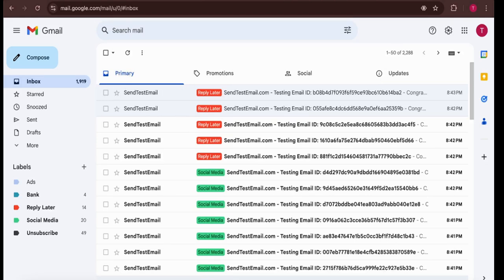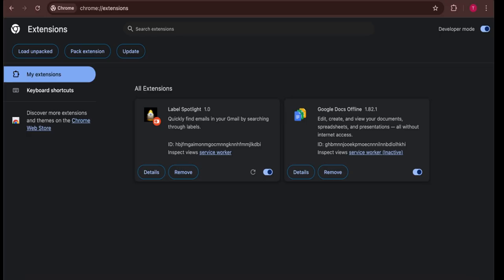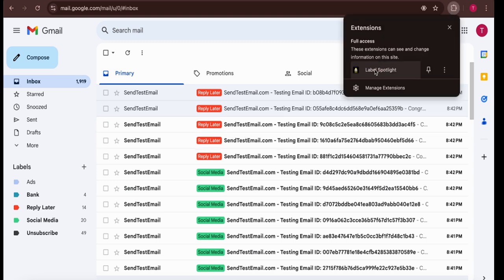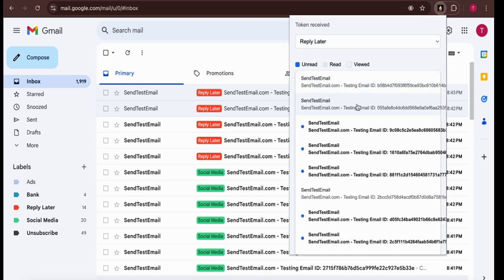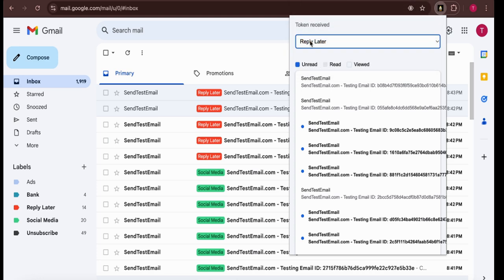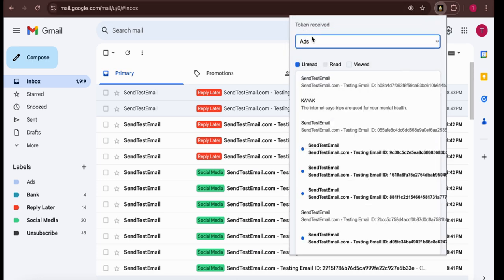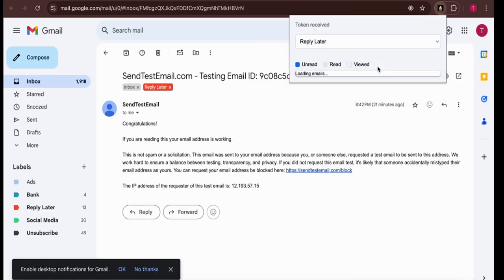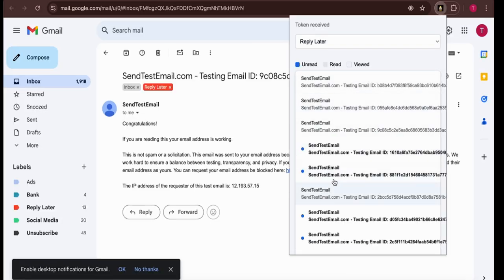Label Spotlight Demo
Quickly find emails in your Gmail by searching through labels.